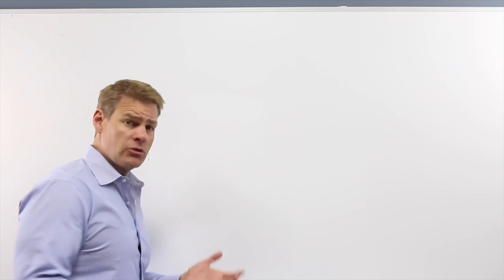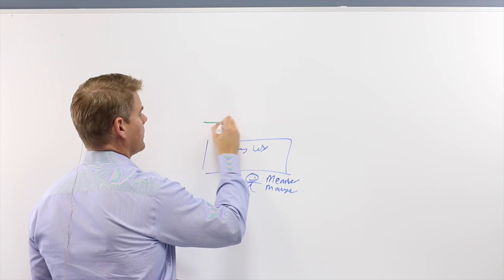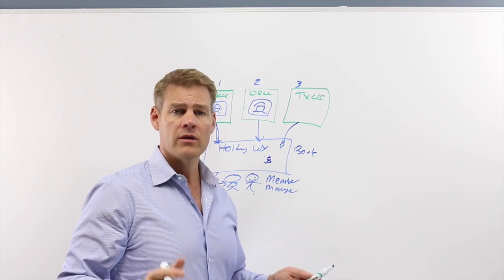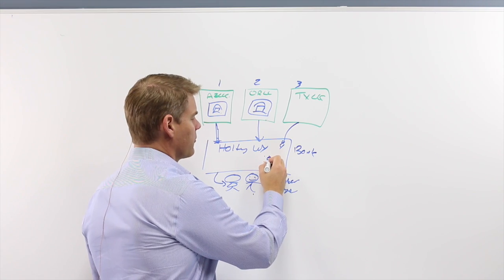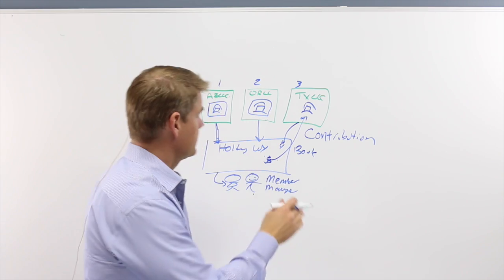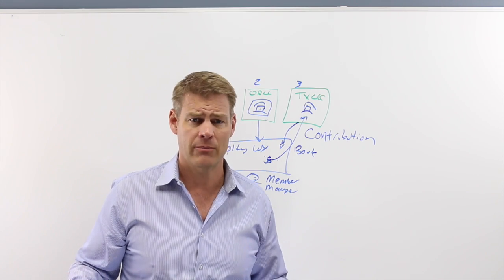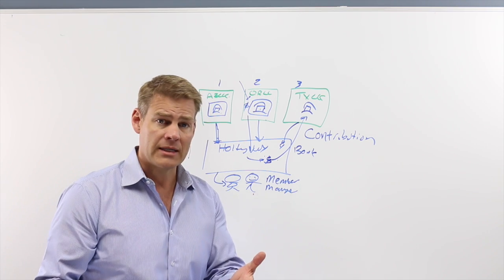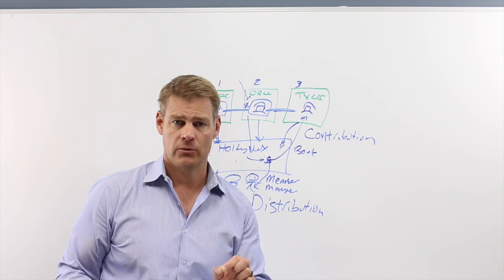How to Collect Rents with an LLC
How to collect rents with an LLC (Limited Liability Company).
*~ Claim Your FREE 45 min Strategy Session NOW!

Clint Coons, Author, and Attorney provides real estate investors detailed knowledge of how to best structure rental real estate using an LLC to collect rent.

Claim Your FREE 45-minute Investment Strategy Session to receive business planning tips and asset protection.

Learn about Real Estate & Asset Protection from Clint Coons, Esq, and Toby Mathis, Esq. at our next all-day free Livestream from 9 am to 4 pm PT. on Saturdays. Our attorneys and specialists will answer ALL questions: Save Your Seat

Toby Mathis, Esq. and Jeff Webb, CPA will answer ALL your questions LIVE on Tax Tuesdays every other Tues